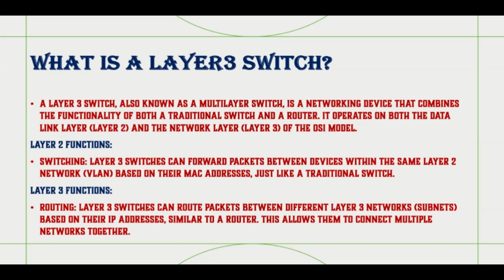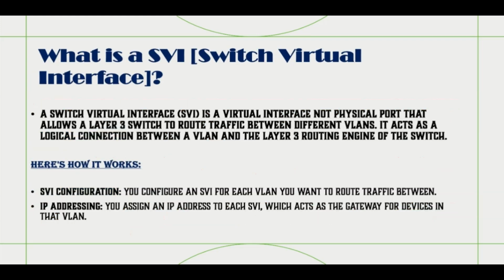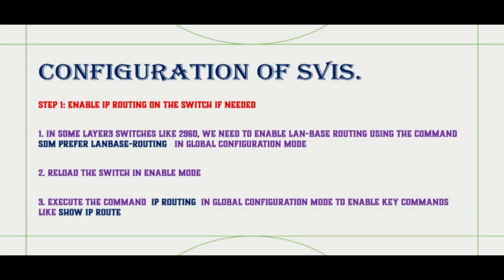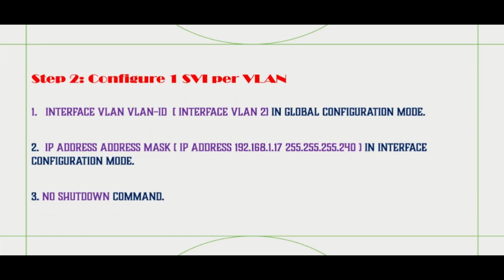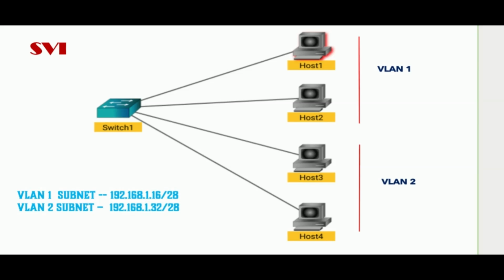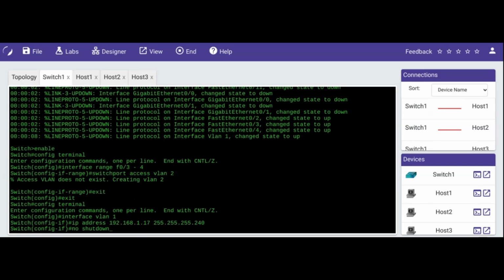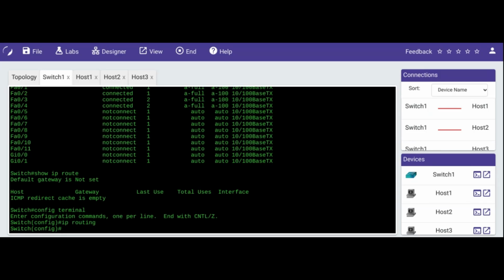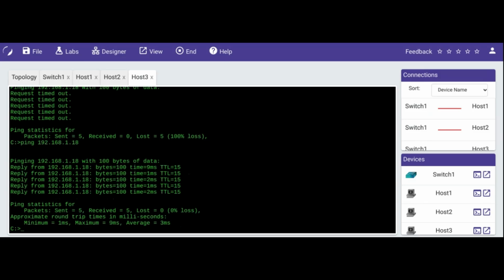VLAN routing with layer3 switch SVIs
What are layer3 switches, what is SVI, why SVIs, ROAS vs SVIs, configuration of SVI's